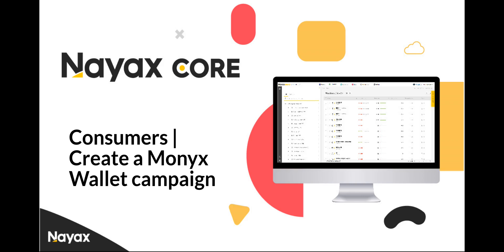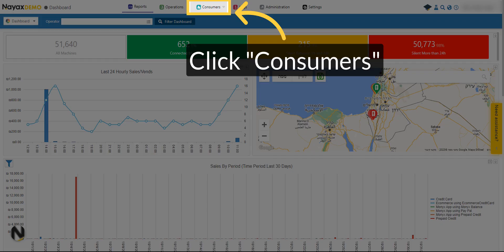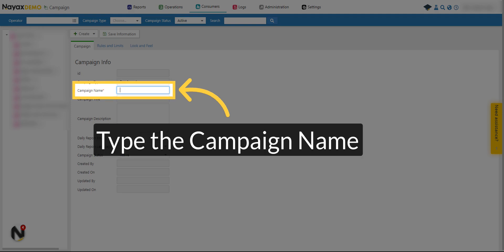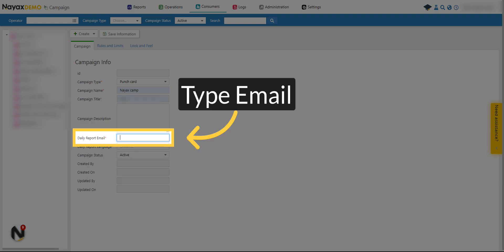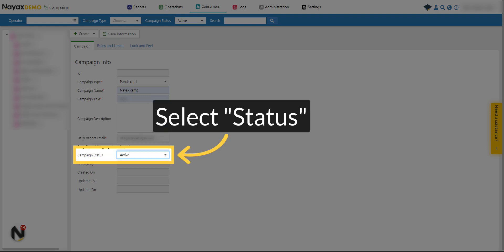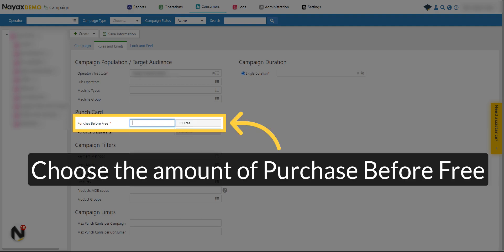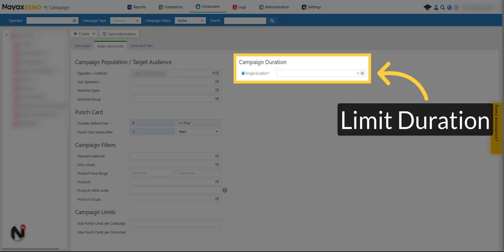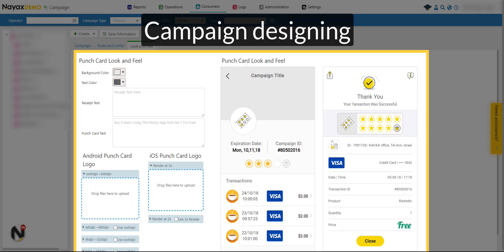How to Create a Monyx Wallet Campaign in Nayax Core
In this guide, you'll learn how to create a Monyx wallet campaign in Nayax Core. Follow these simple steps to access the consumers tab, select campaign from the drop-down menu, and create a campaign for your consumers to increase their loyalty to your business.

*Key Takeaways:*

• Access the consumers tab in Nayax Core
• Select campaign from the drop-down menu
• Choose the punch card option
• Type a name and description for the campaign
• Choose the reports language and status
• Set rules and limits for the campaign
• Design the campaign by clicking on look and feel
• Save the information to create the Monyx wallet campaign

*Benefits of using Nayax Core:*

• Efficient management of campaigns
• User-friendly interface
• Increased customer loyalty
• Customizable campaigns for different audiences

Don't miss out on the opportunity to streamline your business operations and increase revenue with Nayax Core - visit us now to learn more!